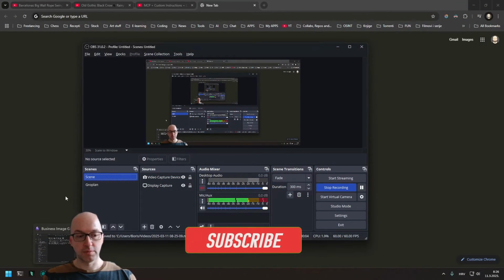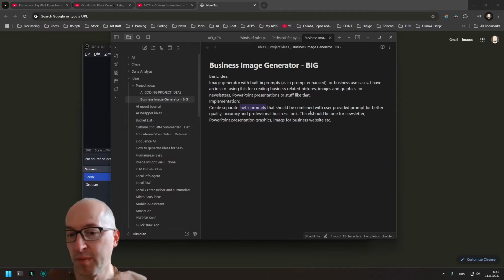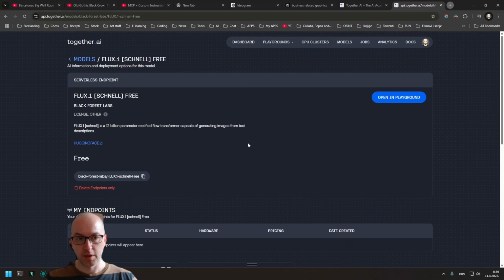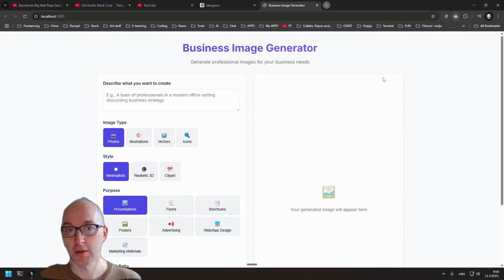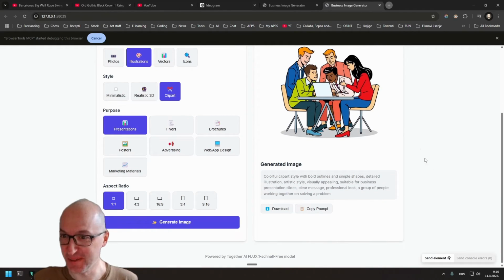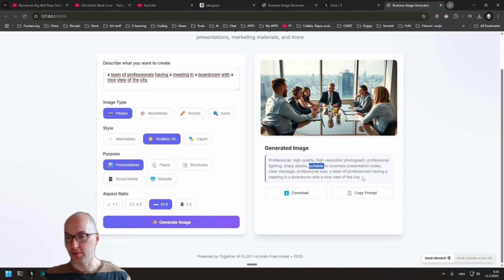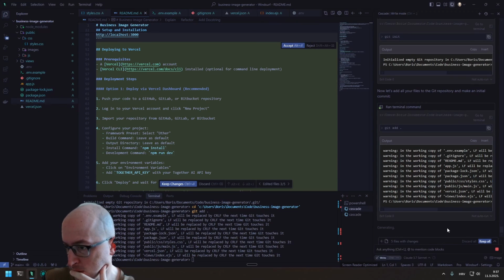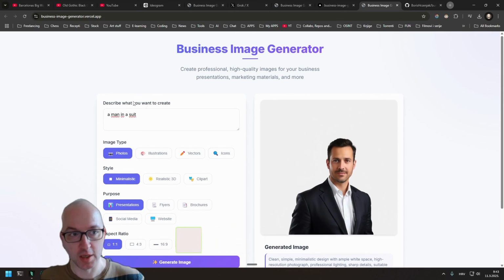How To Build & Deploy Your Own Business Image Generator App | Step-by-Step Tutorial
**Create And Deploy Business Image Generator App 1**

In this video I'm showing you my step by step process of creating an AI project from scratch.
I'm building a tool for myself any anyone interested that uses Flux Schnell model (free version) from TogetherAI to create business images for presentations, flyers, leaflets, websites and all other related needs a business might have for graphics and design.
I'm tired of using free stock websites and being dissapointed with the quality or availability of images that I want to use or reading complicated rules for using those images so I decided to just stop and create everything I need myself.
As I mentioned in the video, I will be creating a premium version of this app but for now this is free for everyone.
Let's go, build with me :)

**Resources Mentioned:**